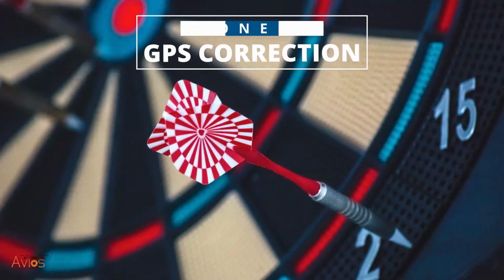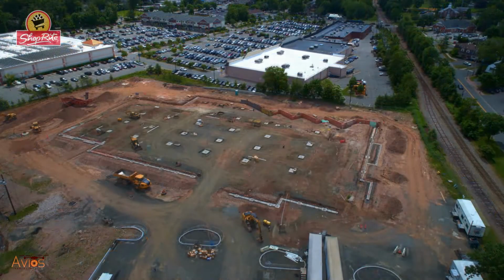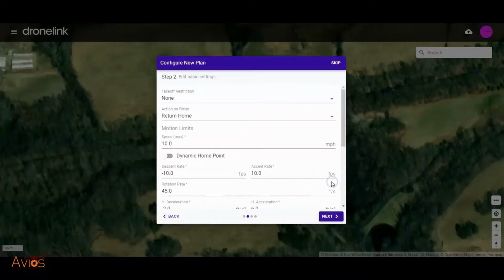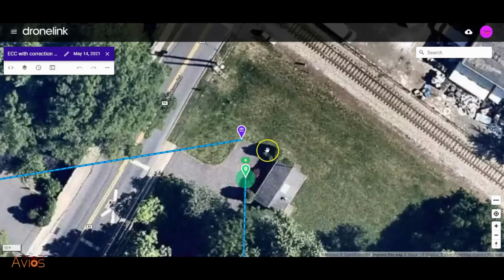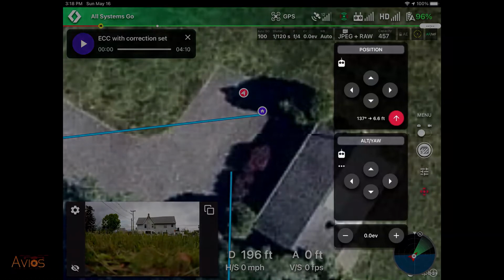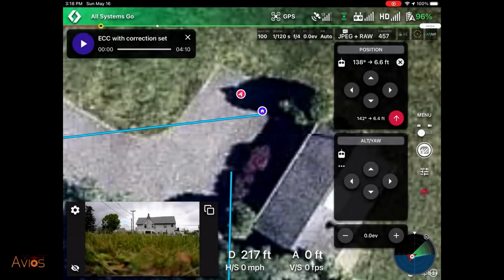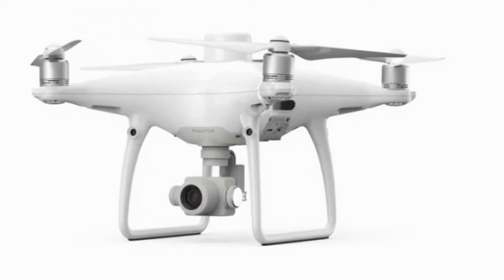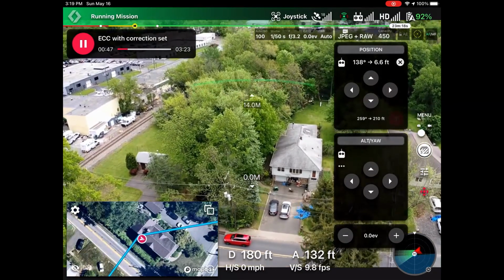Dronelink - GPS Correction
GPS is only accurate to within about 16 feet.  What if you need to be more accurate than that?  This shows you how!